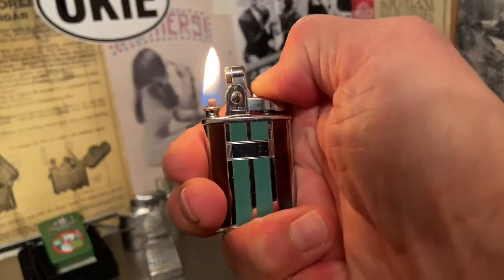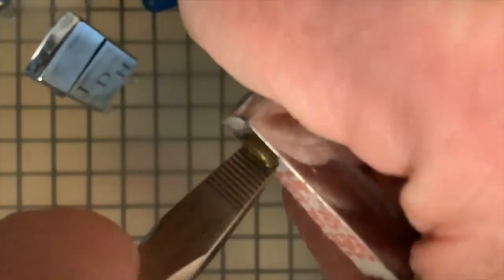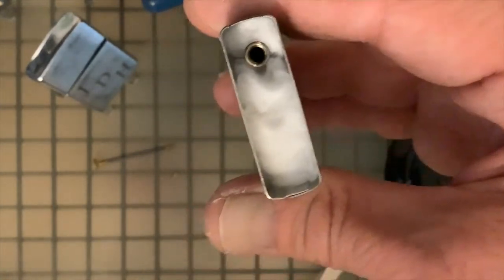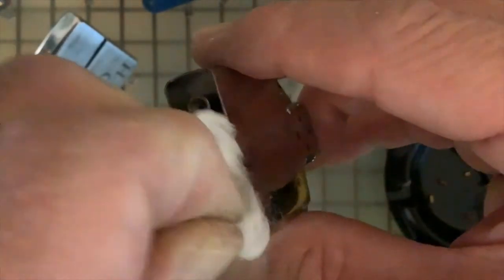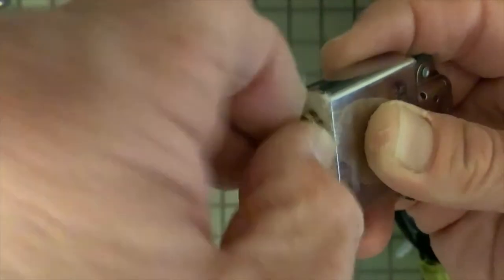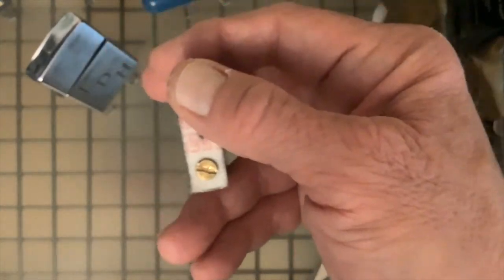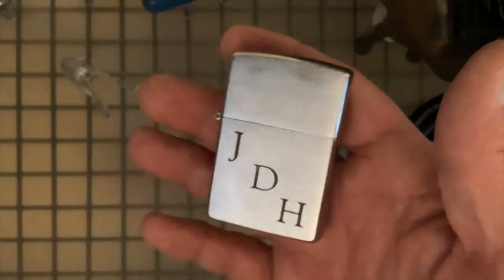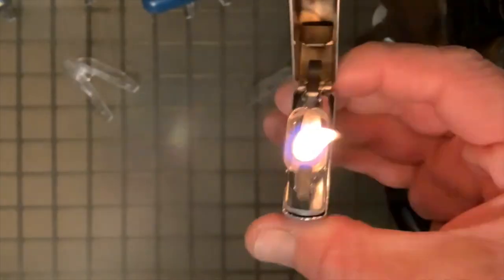What Happens When We Fuel Up And Use A Poorly Packed Zippo Lighter Insert?